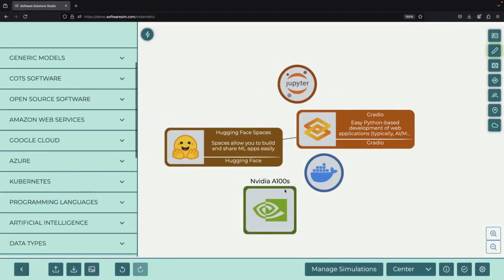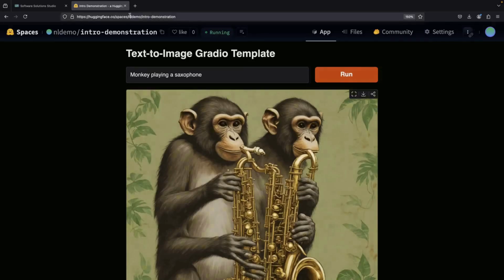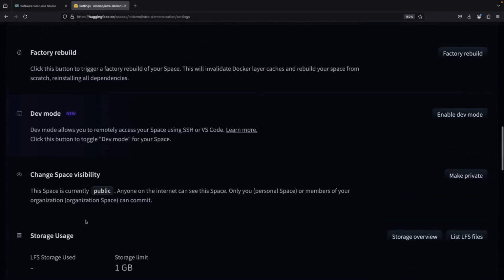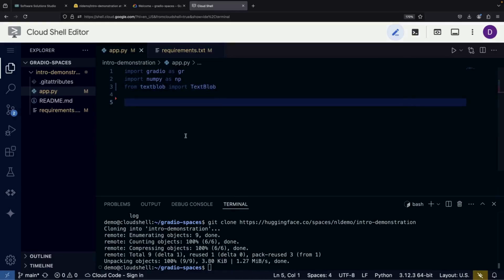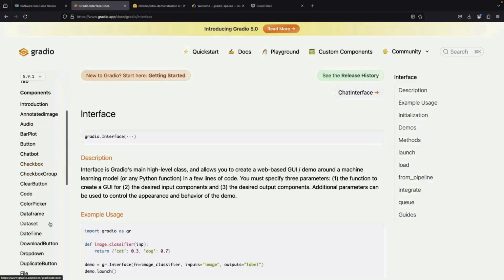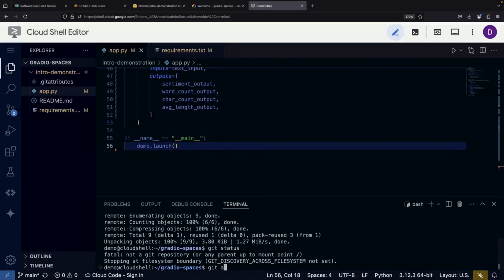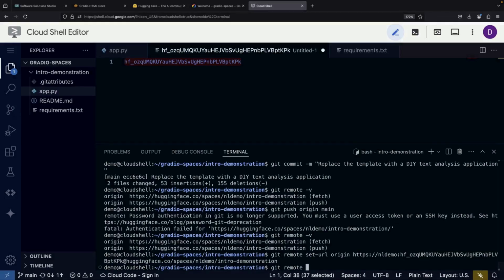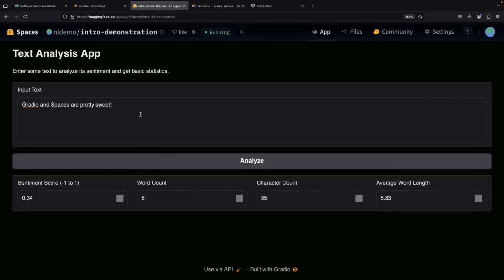Gradio Apps Simplified (Hugging Face Spaces Example)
Master the essentials of deploying machine learning applications using Gradio and Hugging Face Spaces in this comprehensive tutorial! Perfect for both beginners and intermediate developers looking to share their ML applications with the world.

What You'll Learn:
• How to create and deploy Gradio applications on Hugging Face Spaces
• Setting up free and paid (GPU/TPU-powered) environments
• Working with text-to-image models and custom applications
• Managing version control and continuous deployment

0:00 Conceptual Overview
1:01 Template Space
3:06 Space Repository
5:01 Space Cloning
6:16 Custom Application
11:22 Git Push (Deployment)
14:10 Bug Fixing